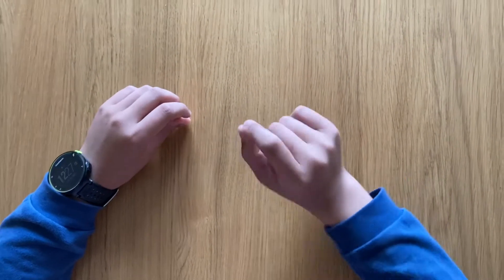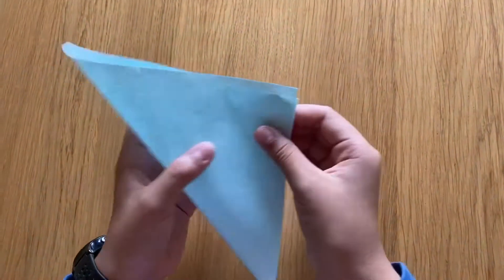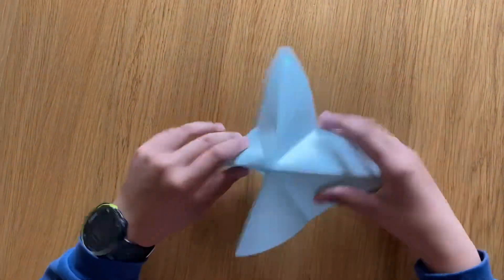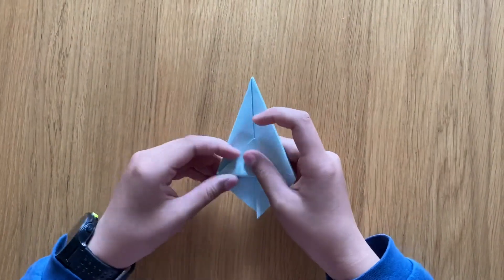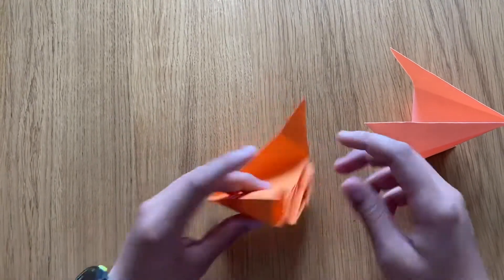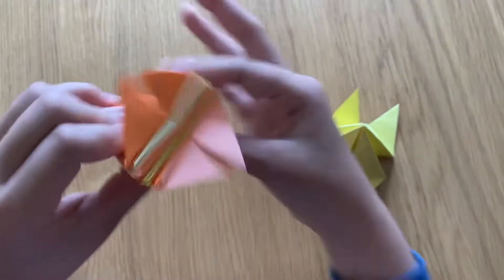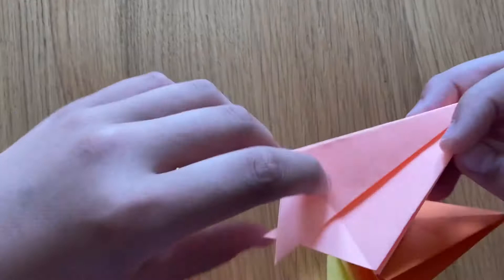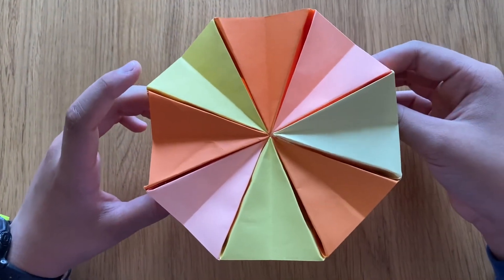9 Crown/wheel by GG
Easy origami to teach you how to make a crown/wheel!